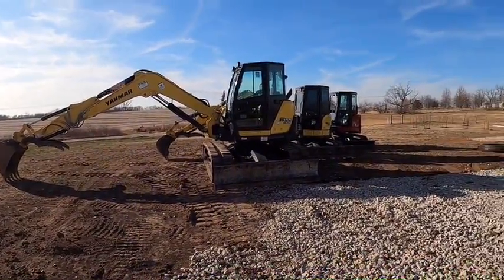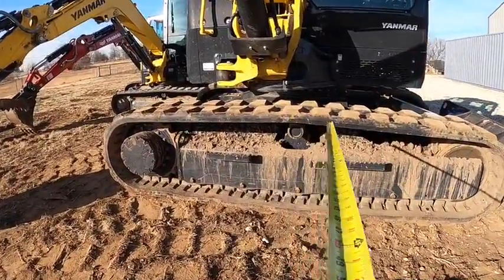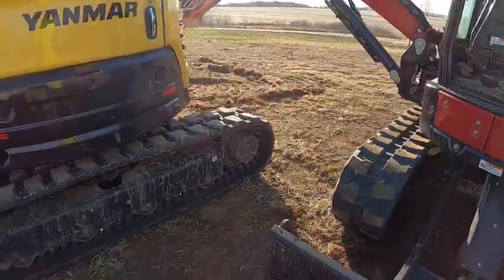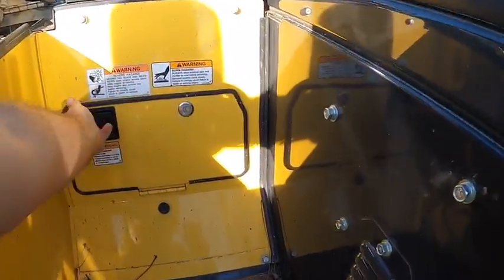Yanmar Yanmar and Yanmar mini excavators. SV40 & 100 and my VIO50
Well here is allot of Yanmar excavators. I look like I have a dealership starting up. We have a SV40 and a SV100 from the dealer and our own VIO50. Let’s compare the sizes since they are all here.